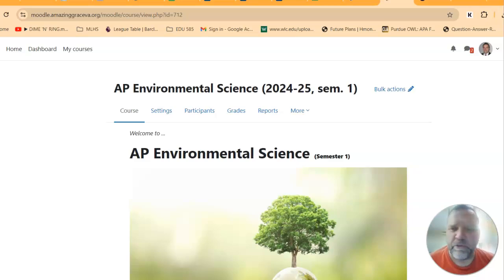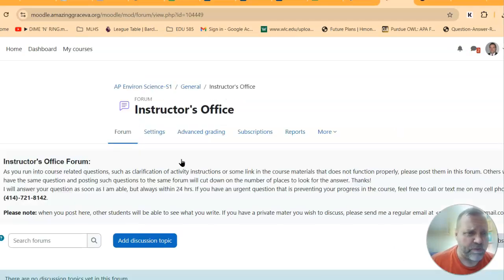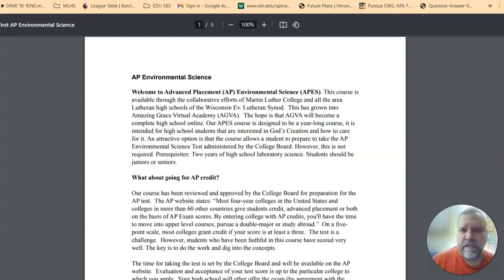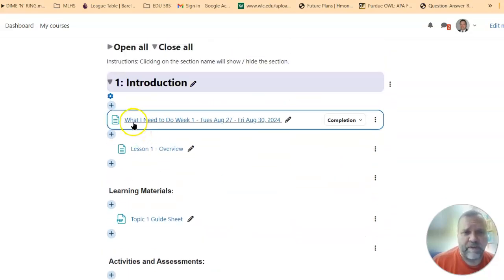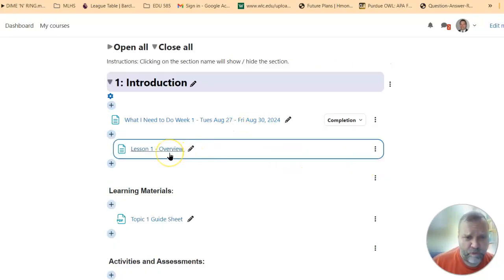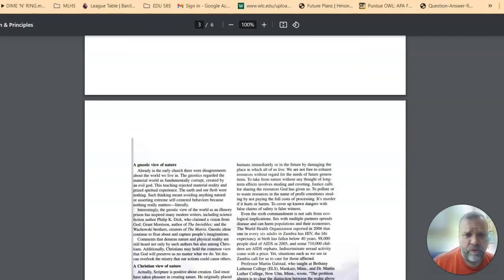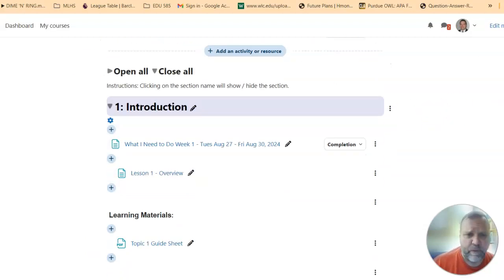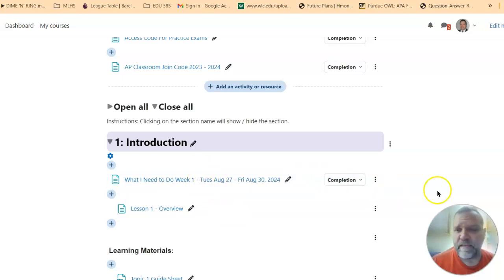APES Intro Video 2024